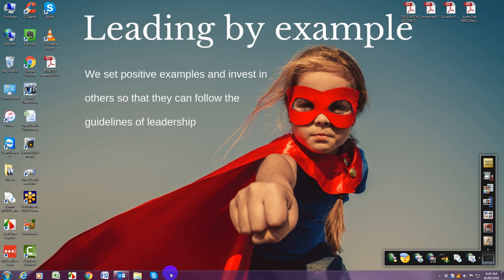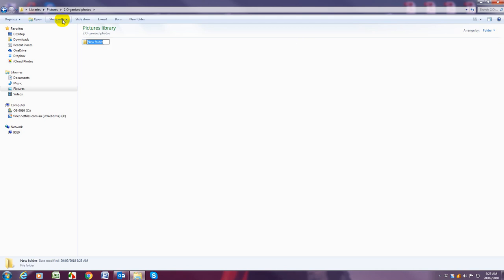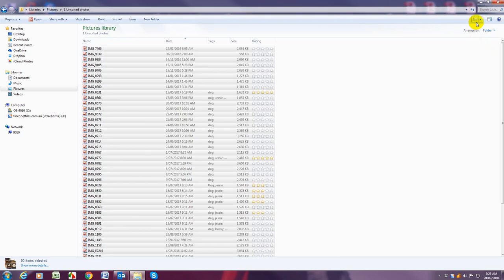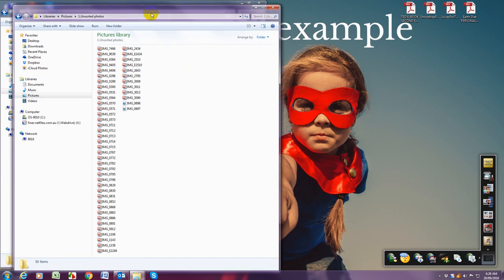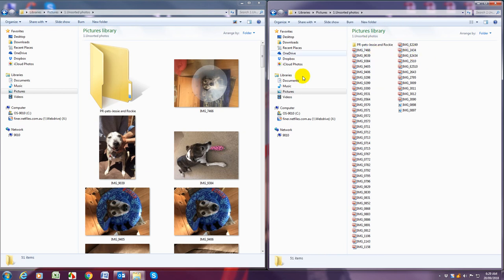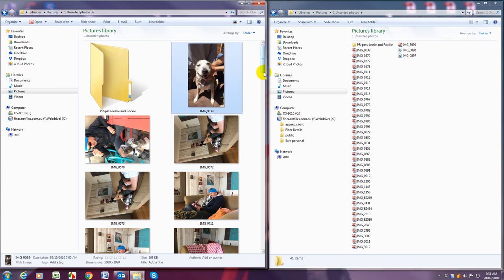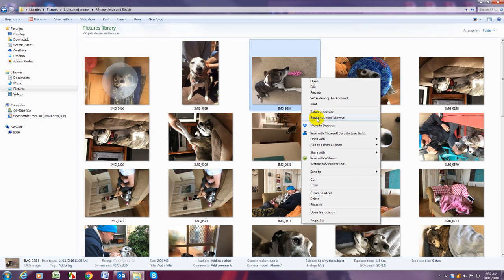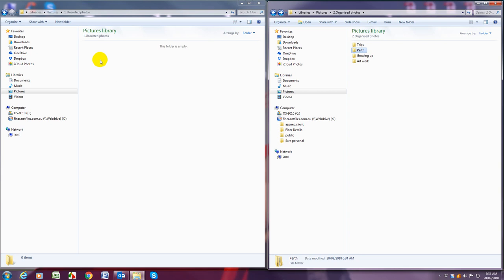Computer: How to sort your digital photos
How to sort your digital photos

Tutorial on how to sort your digital photos to easily find them later
* please note subtitles may obstruct part of the tutorial and can be switched on or off by clicking on the box with a redline under it in the bottom right corner

Organising your home can be simple, fast, and fun.  Learn the secrets and solutions the professionals use to keep their homes and lives flowing smoothly.

Sara Hall is a Professional Organiser, since 2007 has helped hundreds of families and professionals take control of their hectic live through media features, live events & workshops, one-on-one support, and video training programs.

For more tips on getting your life more organised, visit us on Facebook

Or sign up for our free video series and receive 7 days worth of tips to get more organised